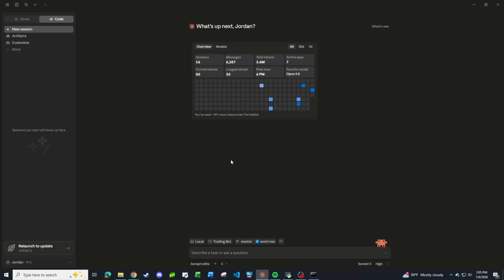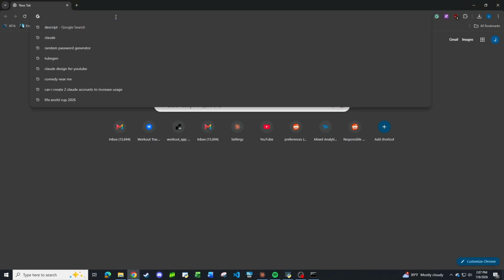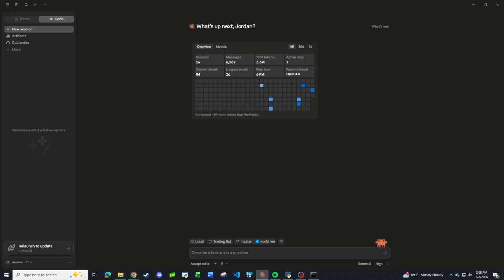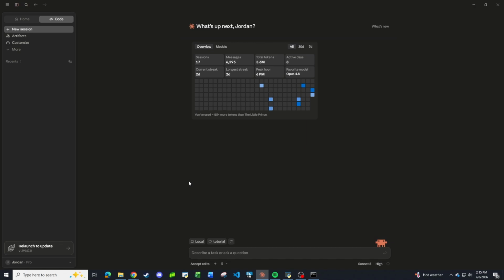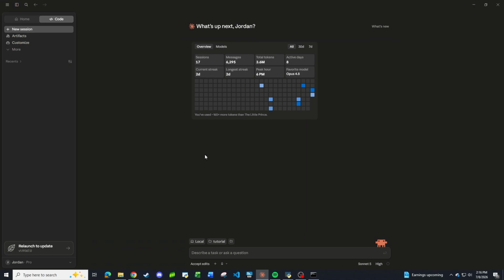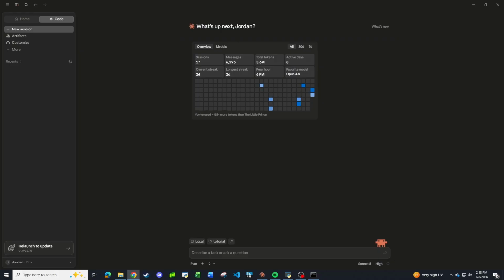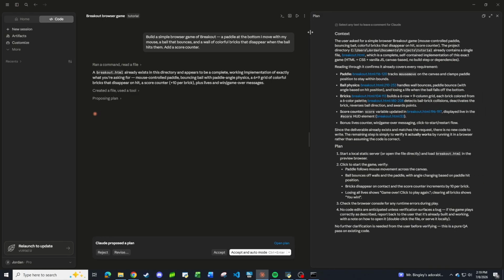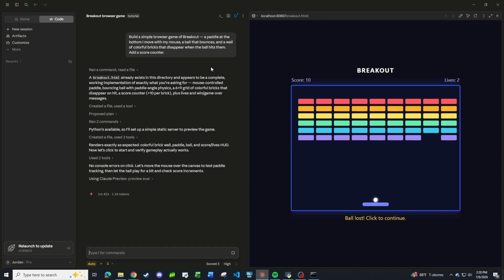Claude Code Desktop App: Full Setup in 10 Minutes (No Terminal Needed)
Learn how to set up the Claude Code desktop app from scratch — no terminal, and no coding experience needed. In about 10 minutes you'll go from nothing installed to a real, working app you built yourself (we make a playable Breakout game).

Most Claude Code tutorials throw you straight into the command line. This one doesn't. I'll walk you through installing and setting up Claude Code as a normal desktop app, step by step, and by the end you'll have built an actual game just by describing it in plain English — no code written by hand, no terminal in sight.

This is for you if you're a beginner, a no-code builder, or someone who can read code but would never write it from scratch. If the terminal has been the thing stopping you, this is the video that fixes that.

Heads up (Windows users): there's one setup step that trips almost everyone up and makes people think they broke something. I show you exactly where it is and how to get past it

👇 THE EXACT PROMPT I USED (paste it in and you'll get the same game):
Build a simple browser game of Breakout — a paddle at the bottom I move with my mouse, a ball that bounces, and a wall of colorful bricks that disappear when the ball hits them. Add a score counter.

⚡ 4-STEP SETUP RECAP
1. and sign in
2. On Windows: install Git, then fully close and reopen the app (don't skip the restart)
3. Set your environment to Local and pick a project folder
4. Describe what you want → review the changes → approve

Note: the Code tab needs a Claude Pro or Max plan — the free plan is chat only.

This video covers: Claude Code tutorial, Claude Code desktop app setup, how to use Claude Code without the terminal, building apps with AI, Claude Code for beginners, no-code AI app building.